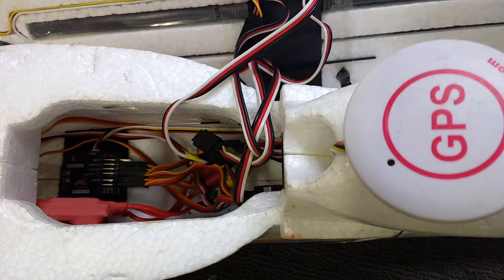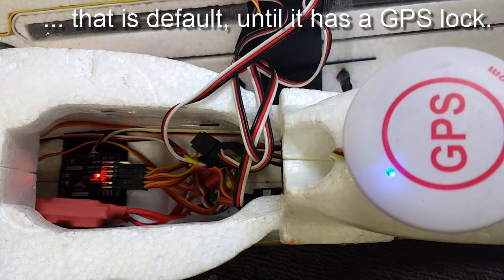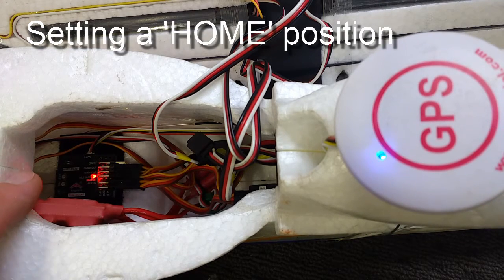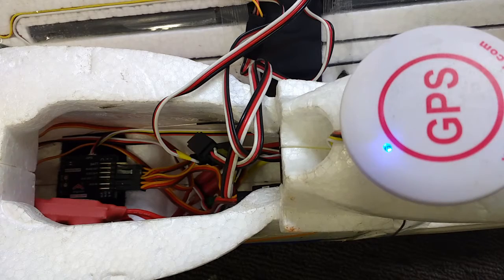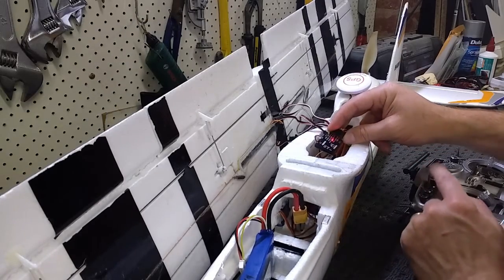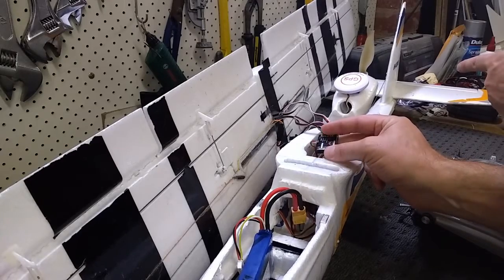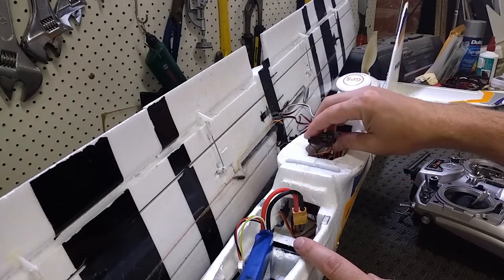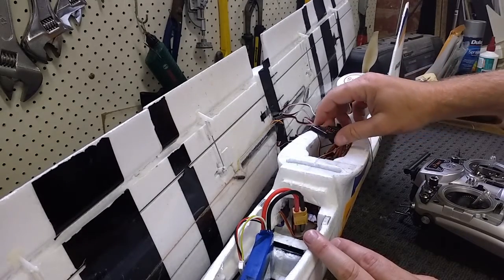BGL-6G-AP Flight Stabiliser with RTH Testing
Here is a few tips on testing your set up once you've installed the Bigaole BGL-6G-AP Auto Pilot Flight Stabiliser with Return to Home.

This is how I bench test it.